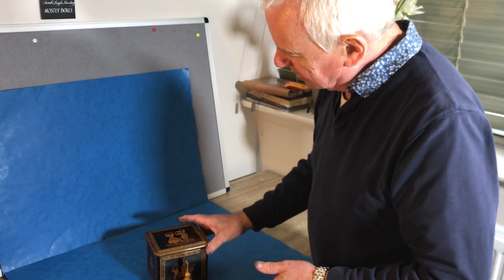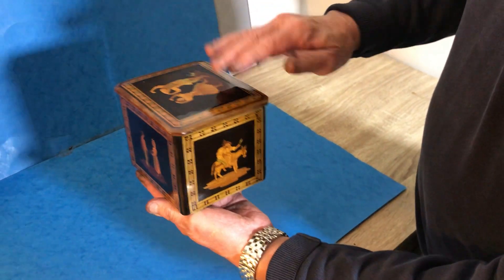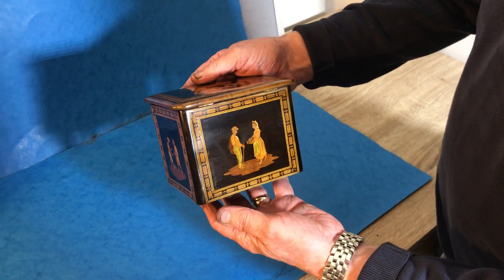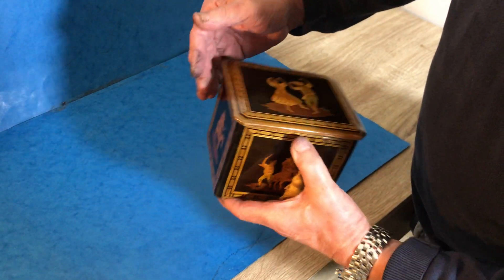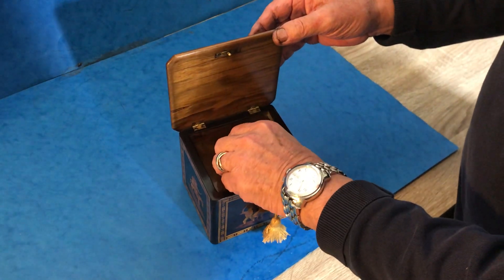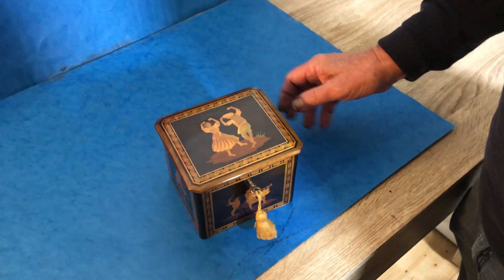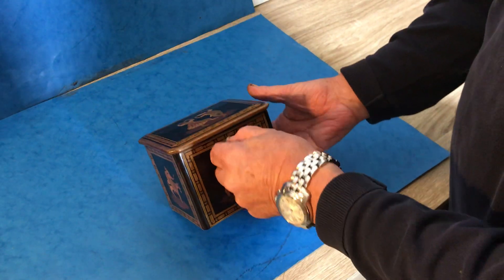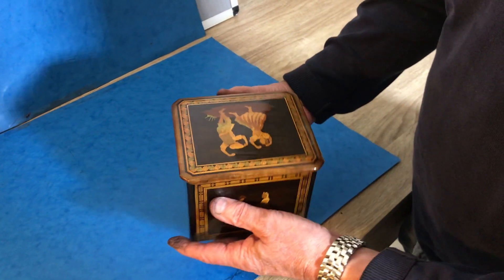Victorian Italian Sorento ware single tea caddy.